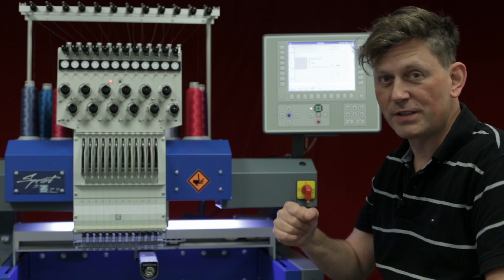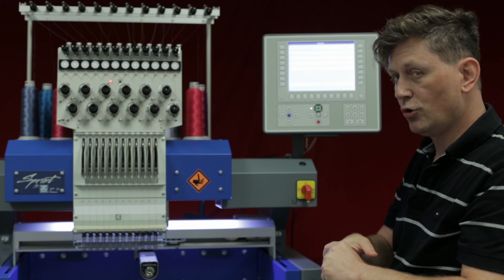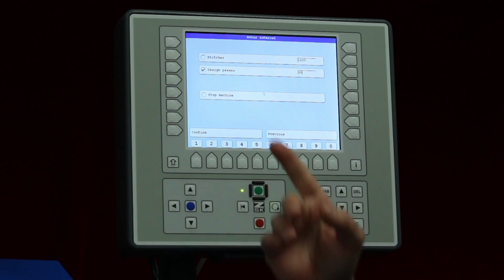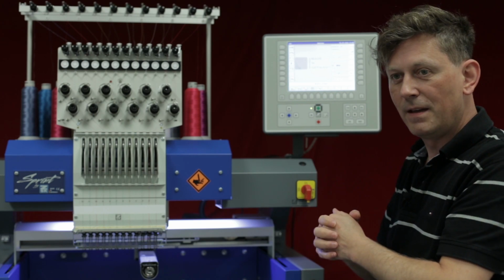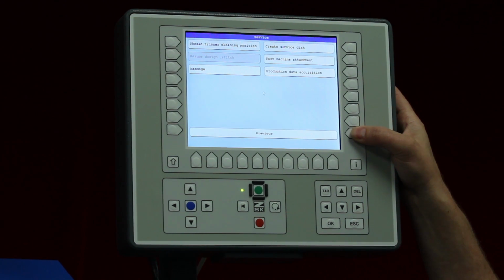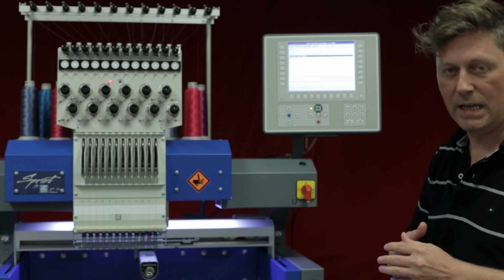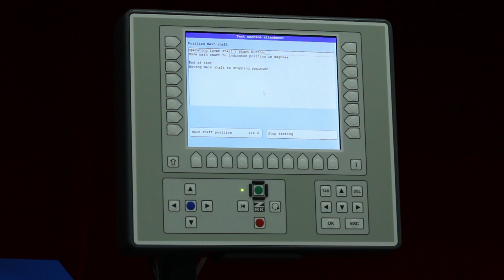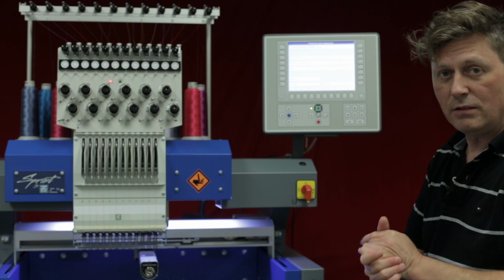ZSK T8 Controller - ZSK Machines Service Options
In this video, Rene takes us to the Service Options Menu, which allows us many possibilities. In this menu, the user is able to program messages for the operator (messages that will display on the screen while the embroidery machine is running), prepare the hook/trimming area for cleaning, create a service disk, and more!